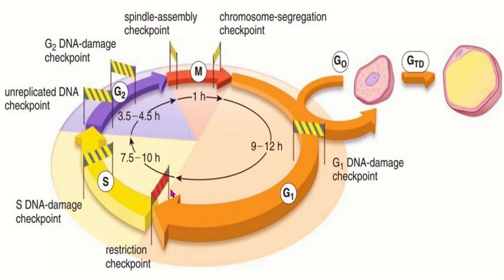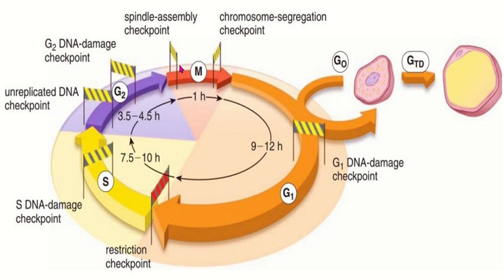Special figure How Cell Cycle Checkpoints Ensure Error-Free Division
Explore the critical checkpoints of the cell cycle that ensure accurate DNA replication, damage repair, and proper division. This video explains the G1, S, G2, and spindle assembly checkpoints, their regulatory mechanisms, and their significance in maintaining cellular health and preventing diseases like cancer.

Welcome to our anatomy and histology channel, where learning about the human body is made easy, interesting, and interactive!

Are you a medical student or a medical professional looking to enhance your understanding of anatomy and histology? Look no further! Our channel is dedicated to providing you with engaging content that makes learning anatomy both enjoyable and painless.